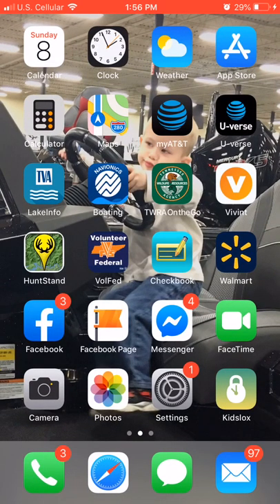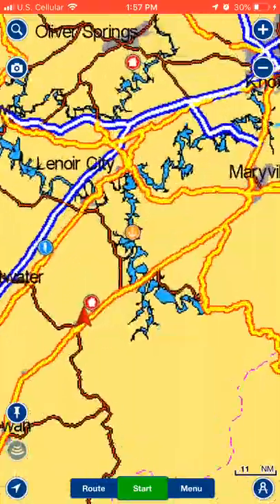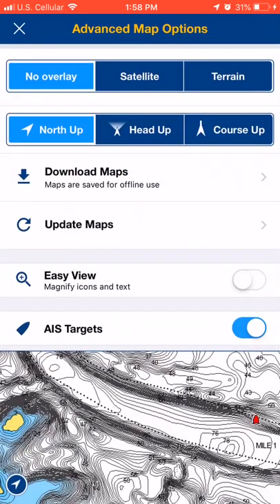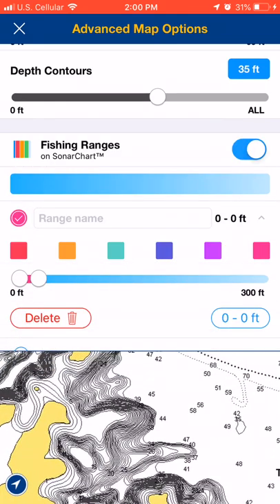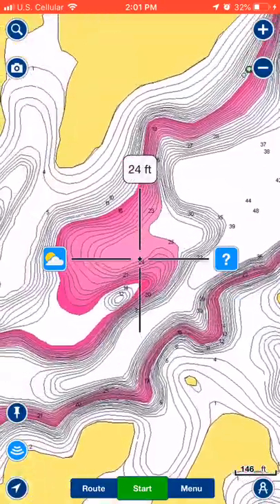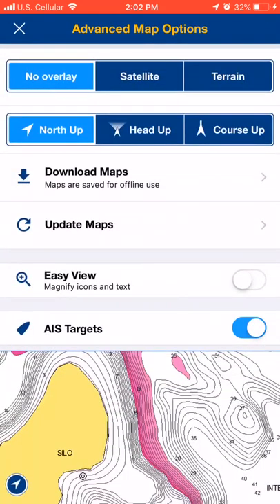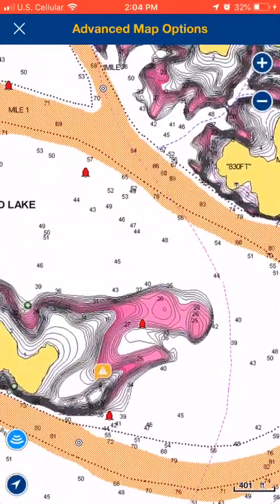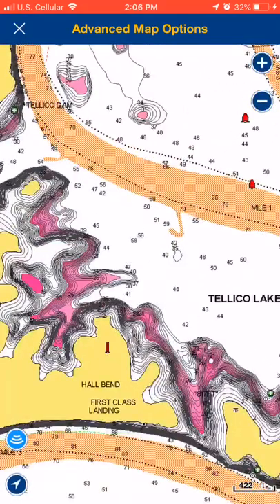How to eliminate water FAST to locate Crappie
In this episode I show you all how to eliminate water using one simple tool. Navionics app.